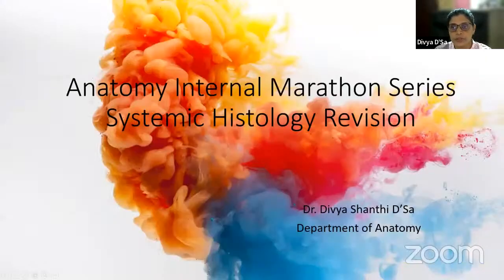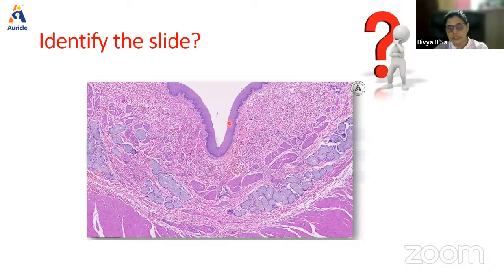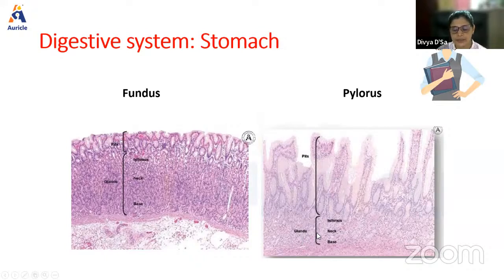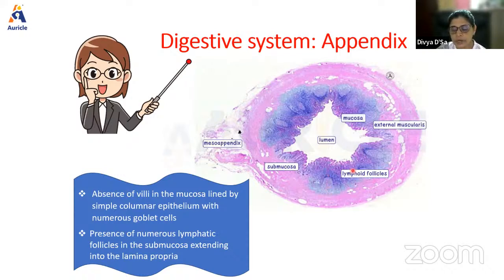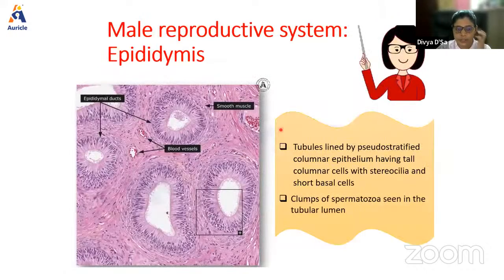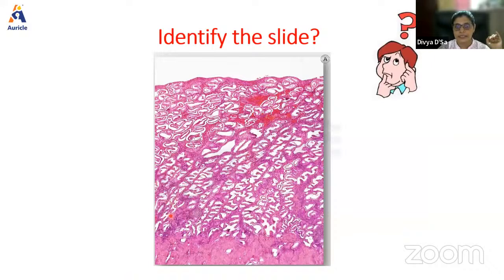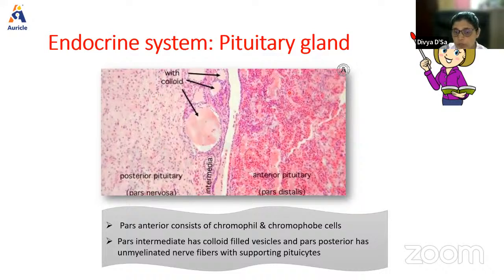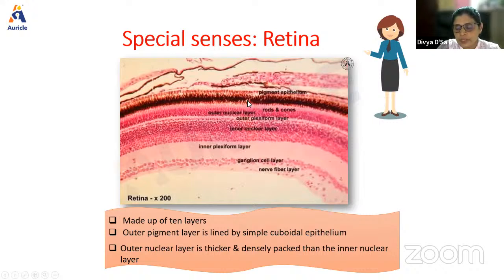Auricle's Anatomy Live Class Internal Marathon Revision by Dr. Divya